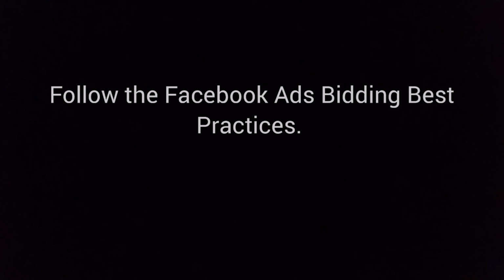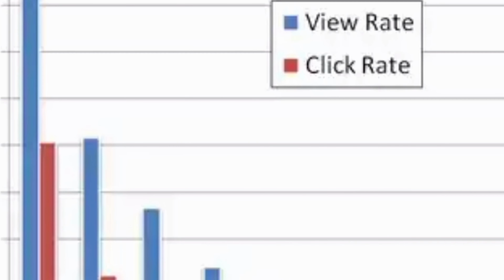Facebook Ads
Everyone is familiar with Facebook, but do we all understand how to get the most out of Facebook advertising?
We’ve become so accustomed to going through Facebook and seeing ads that we almost don’t see them, which is an excellent weapon for marketers.

So the question on your mind should be: how can I put Facebook advertisements to work for my business and receive a positive return on investment?

It’s almost impossible to ignore Facebook’s reach. With roughly 3 billion active users, Facebook advertising is seen by a large number of individuals regularly.

On the topic of targeted marketing, reach is only one aspect of the picture. Successful marketing does not get to everyone; instead, it reaches the right people. And this is where Facebook comes in handy.
Facebook is practically unrivaled when it comes to precise targeting. It has a wealth of information about its users, allowing advertisers to target the appropriate people with the correct message.
This capacity to precisely target specific groups of people attracts roughly 10 million active advertisers and generates $28.6 billion in revenue for Facebook each quarter.

Facebook advertising is now available in a variety of formats. You can advertise your page, its content, user behaviors, or even your website. Despite Facebook’s increased focus on native ads and keeping customers on the platform, you may still drive traffic to your website.
Images, videos, carousels, Instant Experiences, and collections are among the ad forms available.
Users are targeted with Facebook ads based on their location, demographics, and profile data. Many of these features are exclusive to Facebook.

So, you select a budget and bid for each click or thousand impressions that your ad receives after producing it. Users will see your adverts in the Facebook sidebar or their newsfeed as a result.

Our first goal as marketers is to increase traffic to our websites. Building a Facebook following is excellent, but when you get someone to your website, you have complete control over the medium, giving you the best opportunity of achieving your objectives.